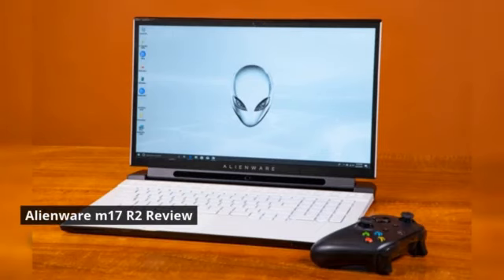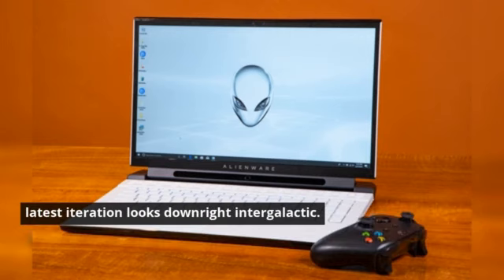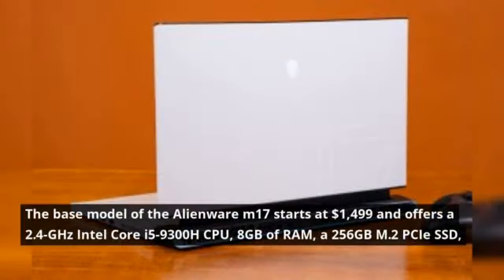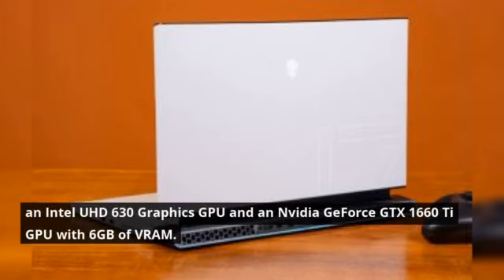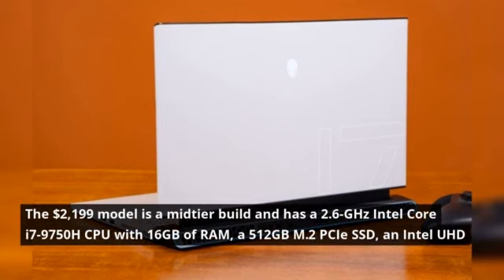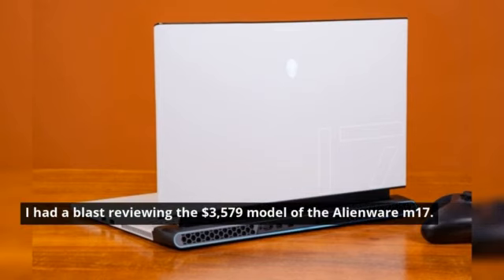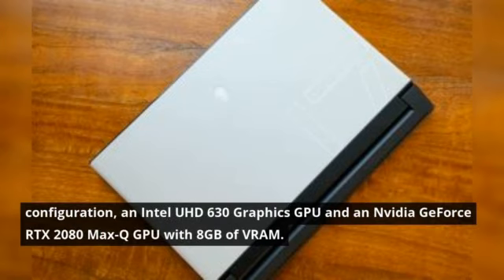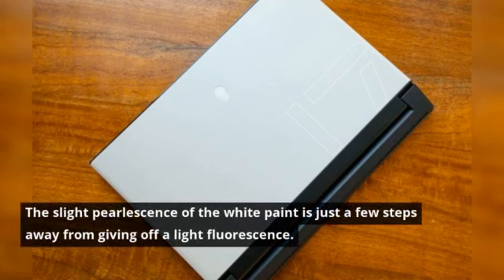Alienware m17 R2 Review || Latest Gaming Laptop By Alienware In 2020